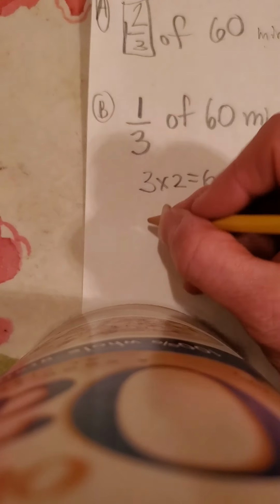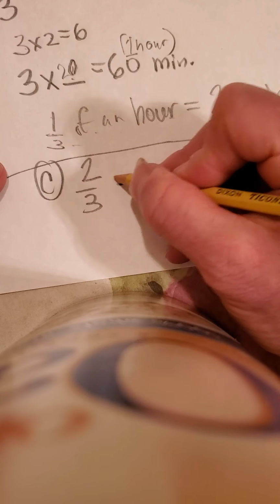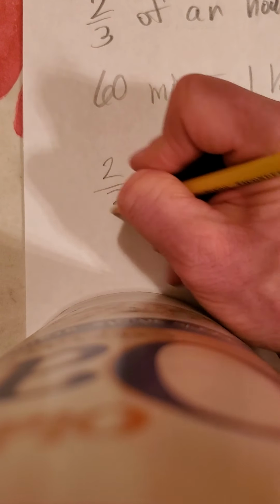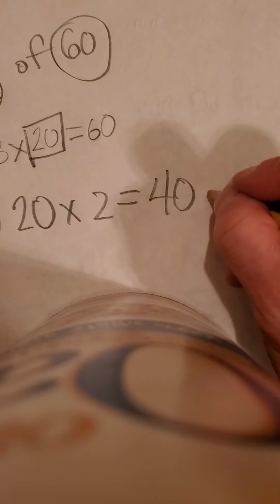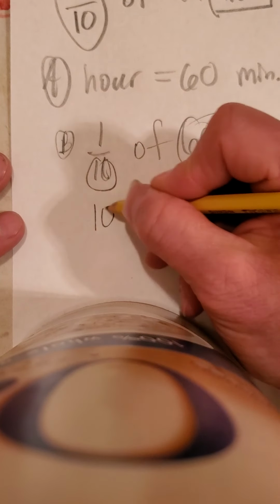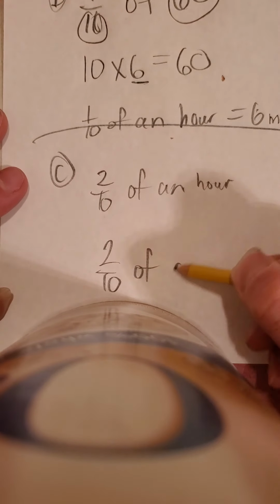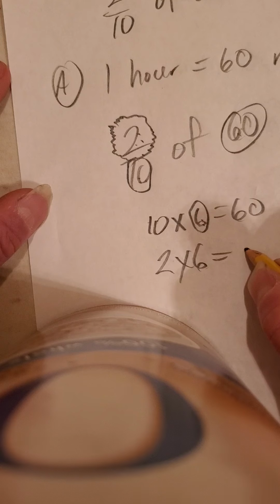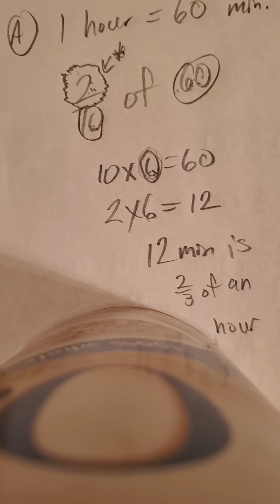HOW TO SOLVE FOR FRACTIONS OF A WHOLE NUMBER (TWO STRATEGIES)